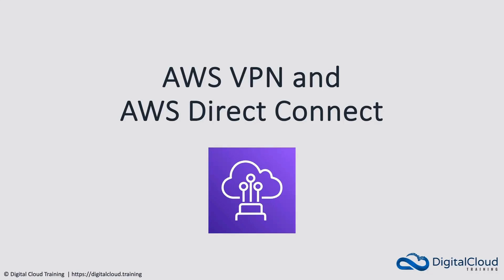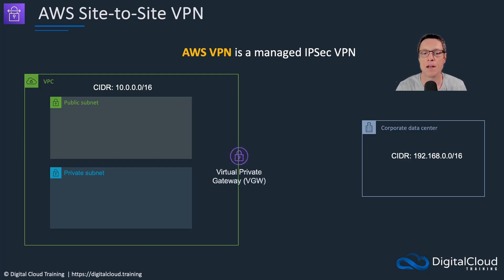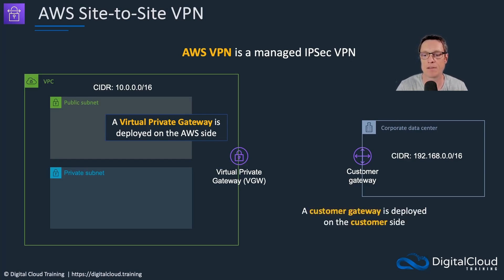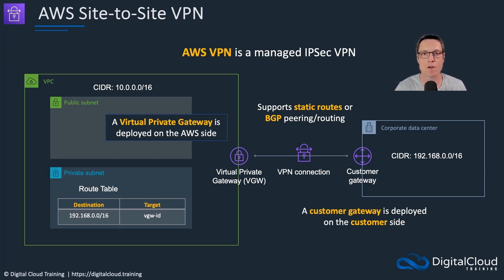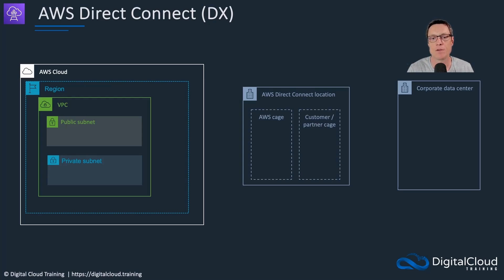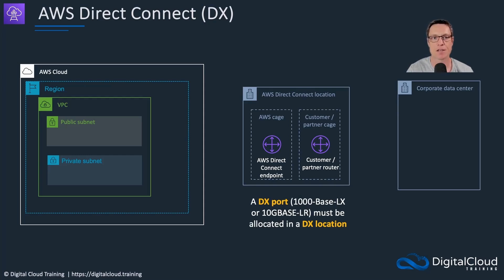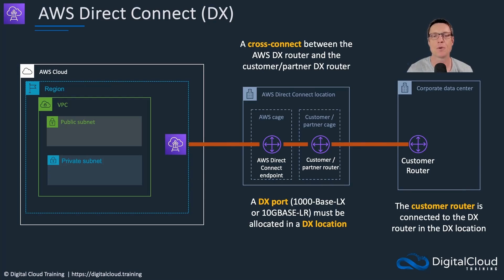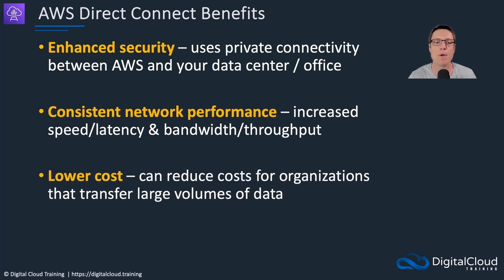Hybrid Cloud with AWS VPN and AWS Direct Connect (AWS DX)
AWS VPN and Direct Connect are services that enable secure, private connectivity to AWS, enabling connectivity for hybrid cloud deployments.

AWS VPN creates encrypted tunnels between your on-premises network or client devices and AWS, ensuring secure data transmission over the internet.

AWS Direct Connect offers a dedicated network connection from your premises to AWS, providing consistent high-speed performance and reduced latency for your workloads.

Both services enhance security and performance, catering to different connectivity needs. In this video you'll learn about these critical services and how you can use them to deploy your private cloud.

This video comes from our Introduction to Cloud Computing on AWS for Beginners course in which you'll learn the basics of AWS through to advanced concepts.

📌 Timestamps
0:00 Introduction
0:11 AWS Site to Site VPN
2:29 AWS Direct Connect
4:40 AWS Direct Connect Benefits